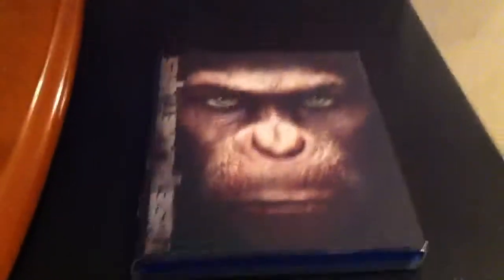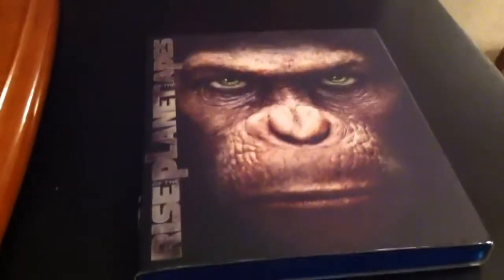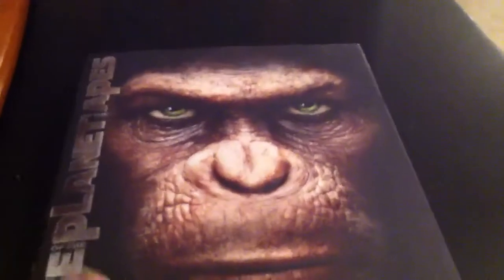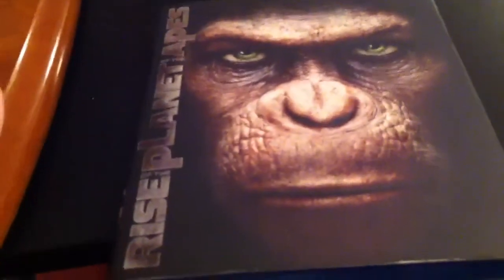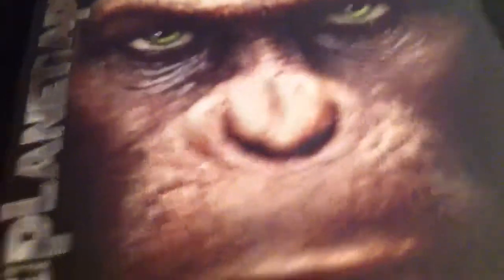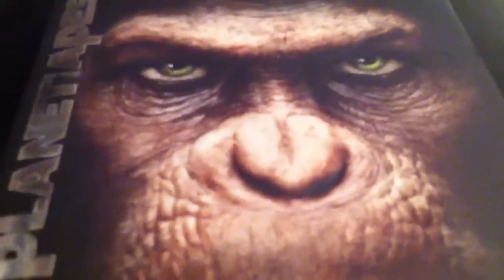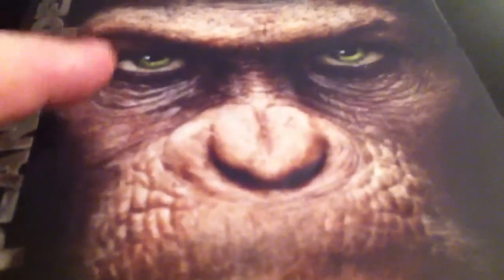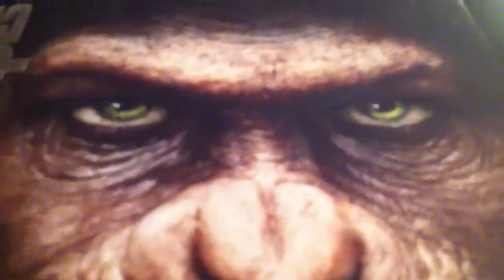Rise of the Planet of the Apes Bluray Unboxing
just a little something something